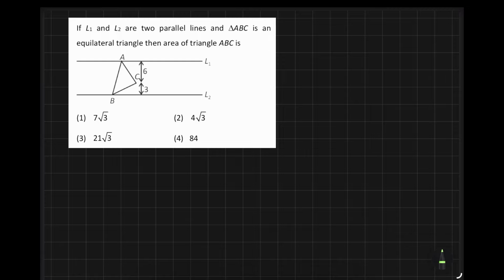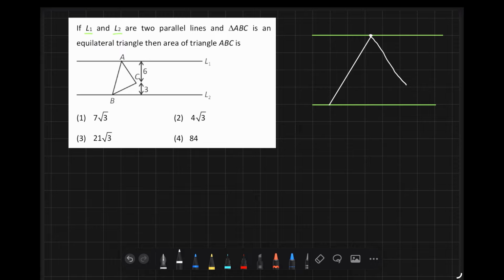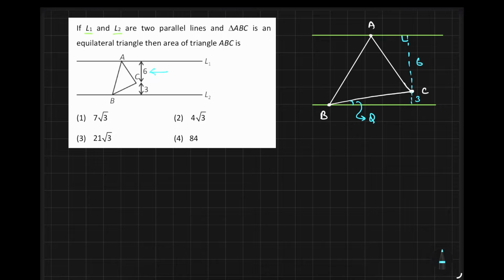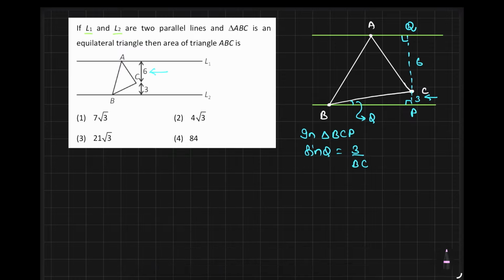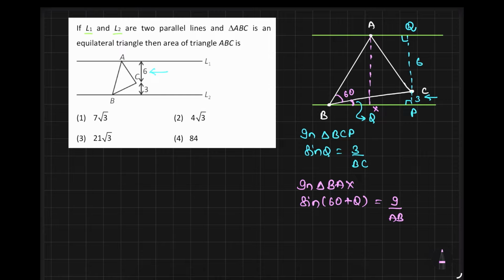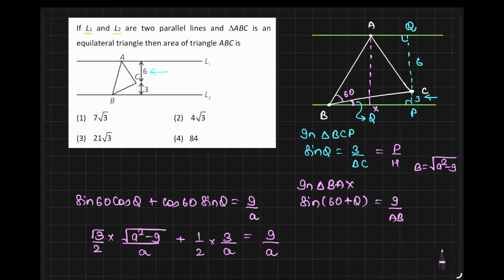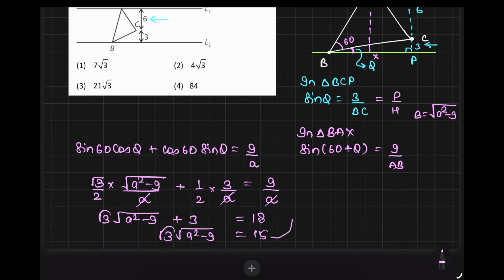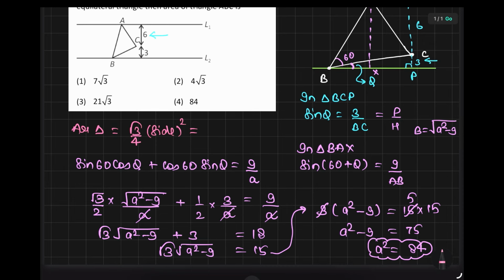A5_If l1 and l2 are two parallel lines and ABC is an equilateral triangle, then area of triangle ABC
Today, JEE Main 2026 was conducted in Shift 1 and Shift 2, and in this video, I have provided complete solutions and explanations of important questions from both shifts.

This video will help you:

✔ Understand the correct approach for JEE-level questions

✔ Learn time-saving tricks and concepts

✔ Analyze the difficulty level of both shifts

✔ Improve accuracy for upcoming JEE attempts

All solutions are explained step-by-step, keeping in mind JEE Main & Advanced aspirants.

📌 Watch till the end to avoid common mistakes students usually make in the exam.

Which shift did you appear in?

Which question you found tricky?